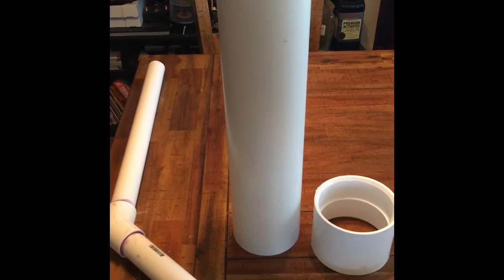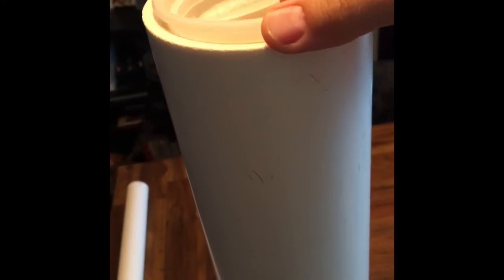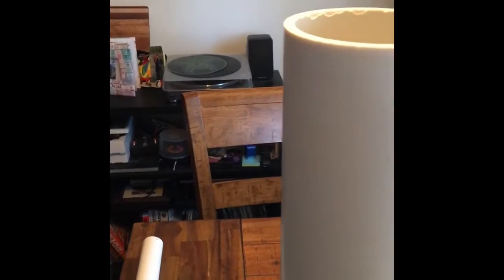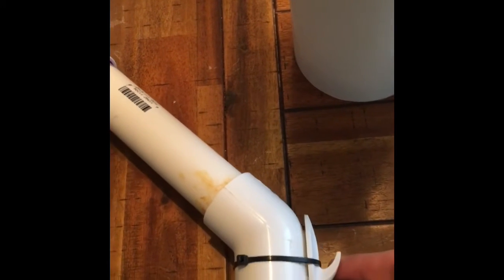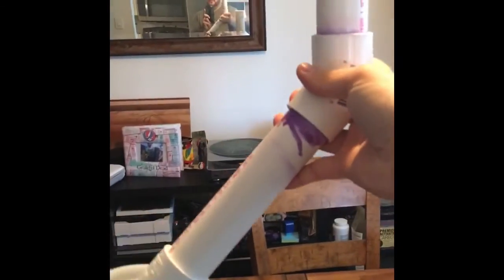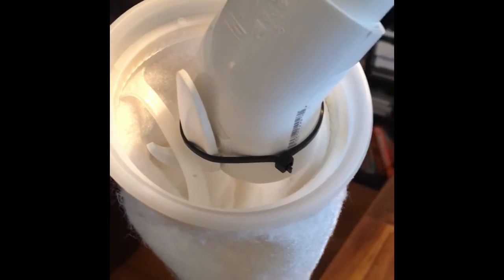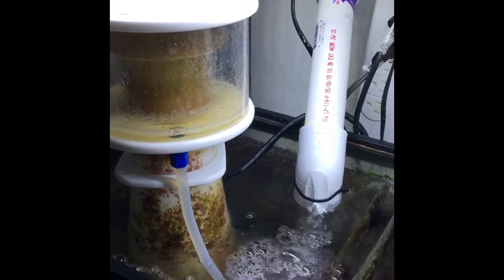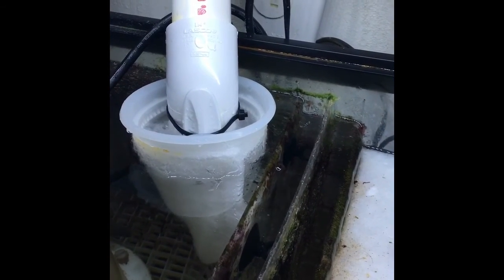DIY Filter Sock Holder - the cheap, easy way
After scouring the Internet for a filter sock holder, this idea came to me in a dream...lol